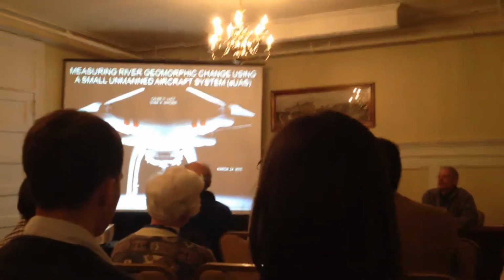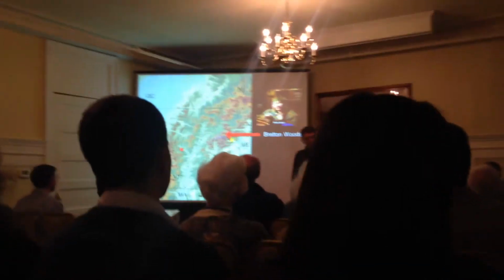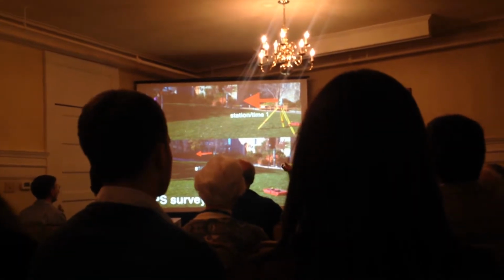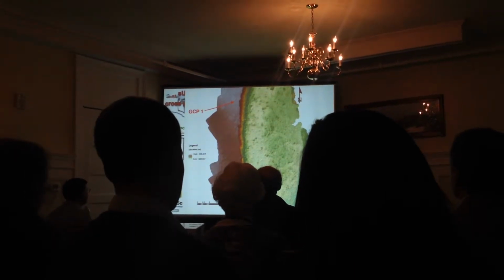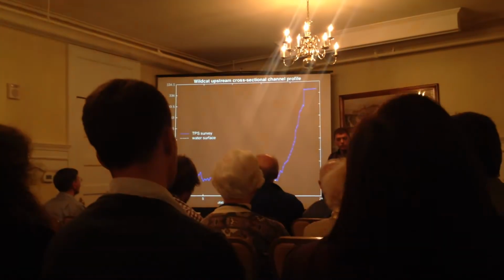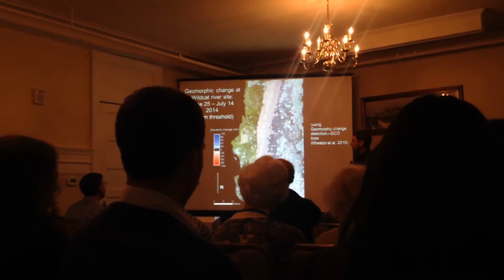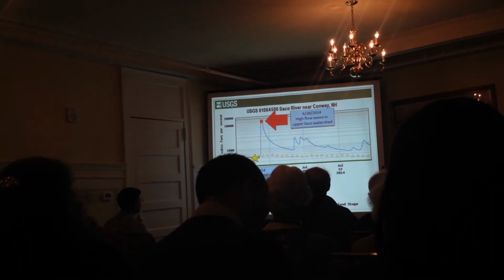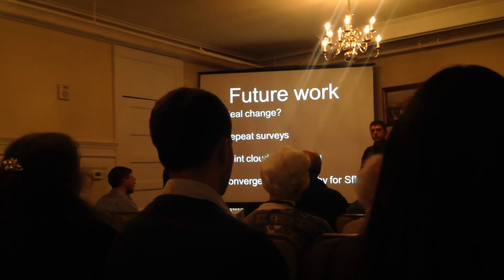Measuring river geomorphic change using a small unmanned aircraft system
2015 GSA Northeastern Section Meeting: Session No. 51-2 (Will Wicherski footage)